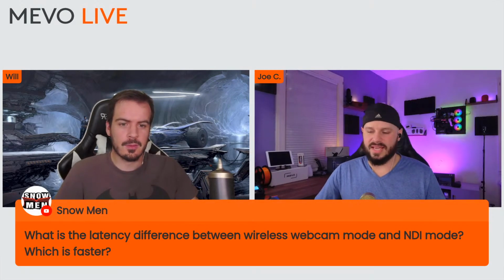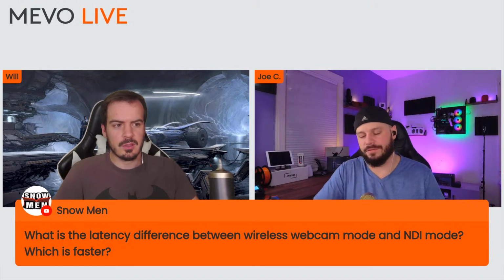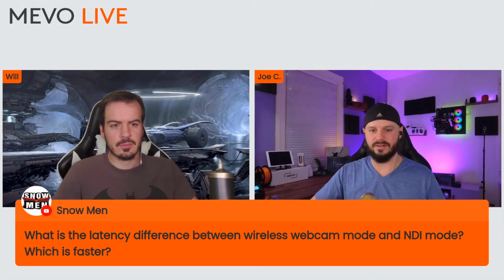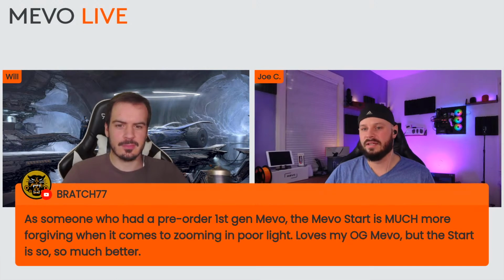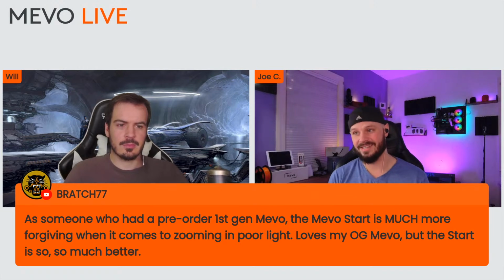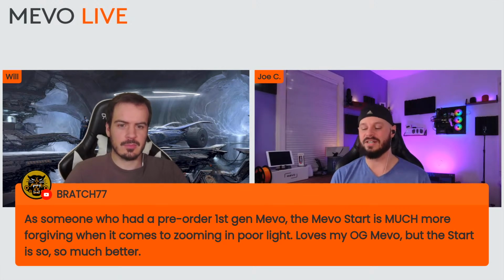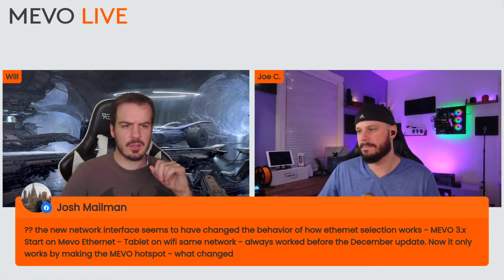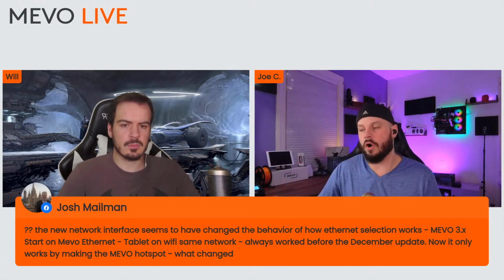Mevo Live | 1.27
Join Will and Joe as we discuss all things Mevo! Put your questions in the chat to have them answered live!